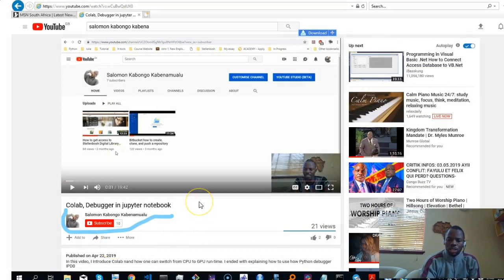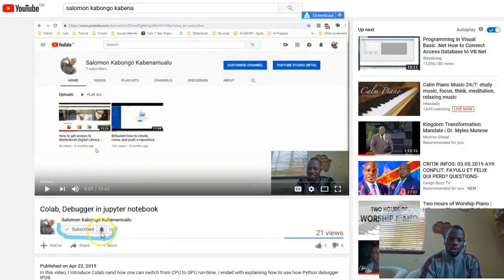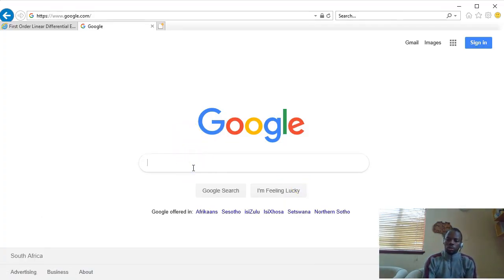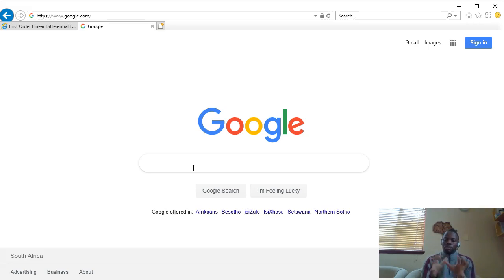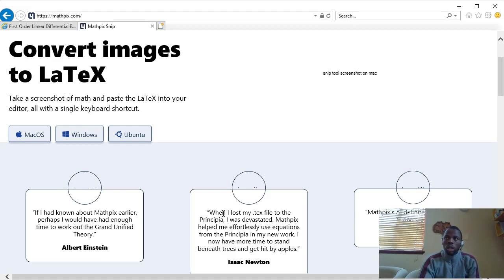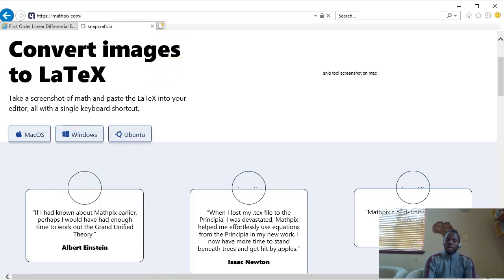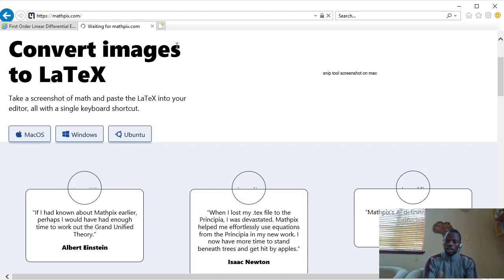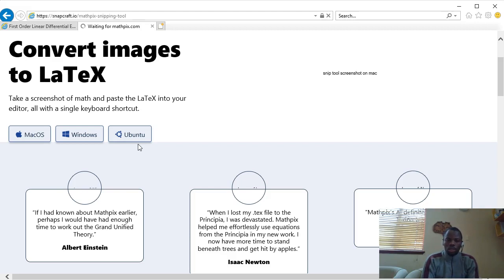How to move from Math Image to LaTeX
In this short tutorial, I'm demonstrating the use of Mathpix, how one can use it to convert images to LaTeX.